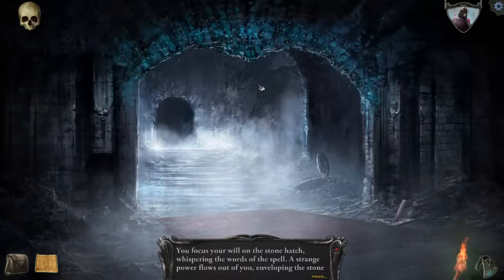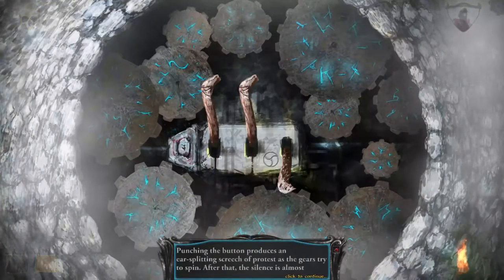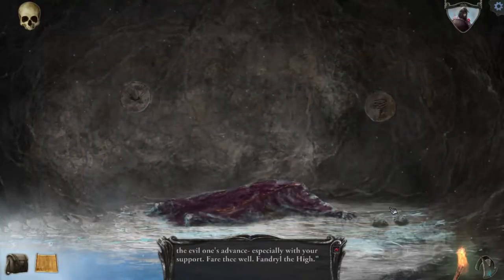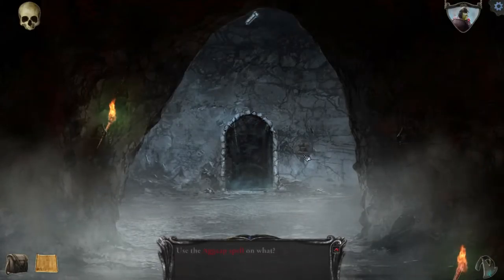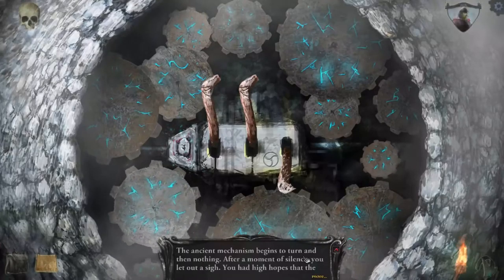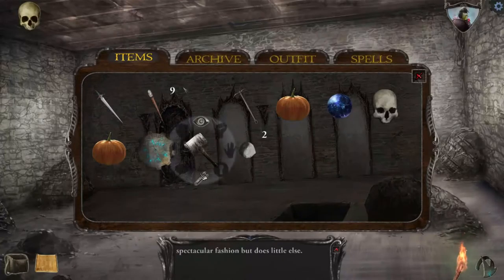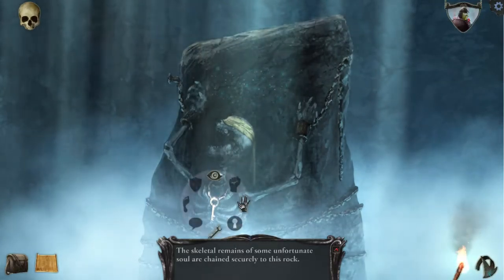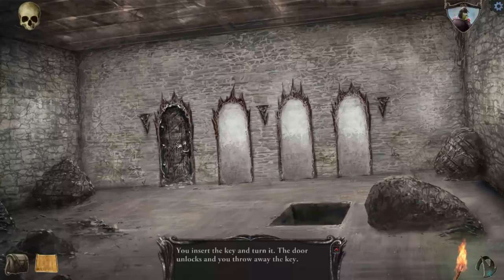SudoPlay: ShadowGate(2014) ep 3: Hatch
Hi! Logen Kain here, and this is episode three of Shadowgate